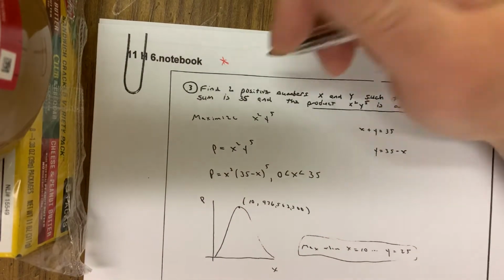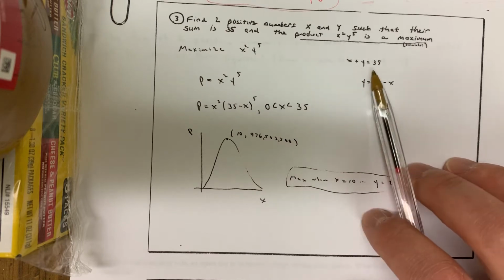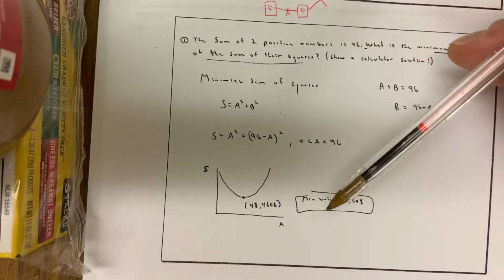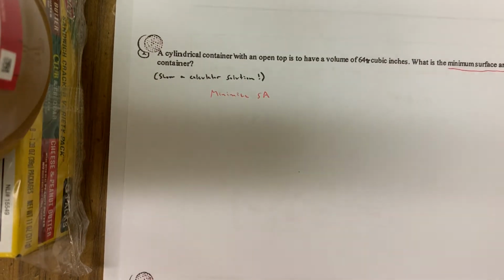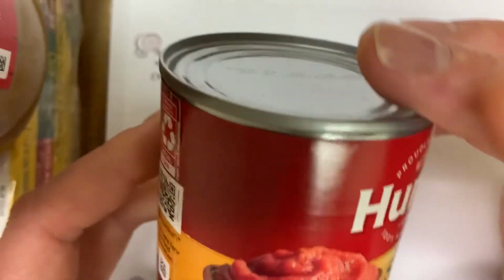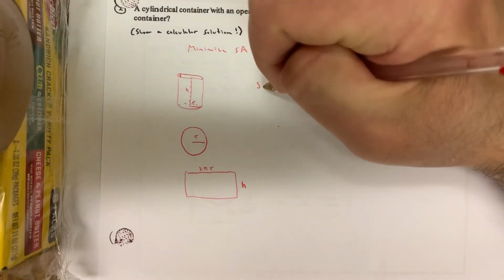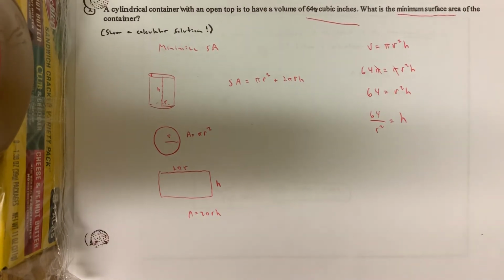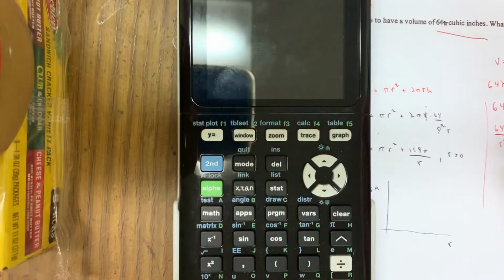2.6 Optimization Day 6 Part I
Part I of lesson 2.6